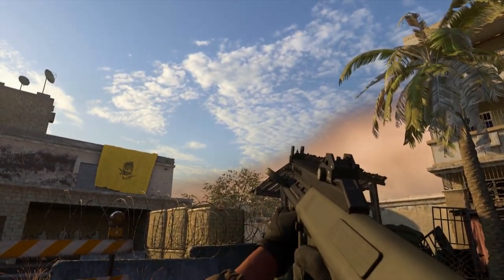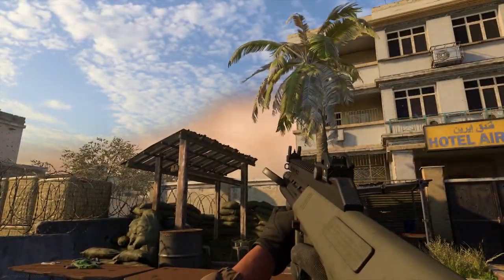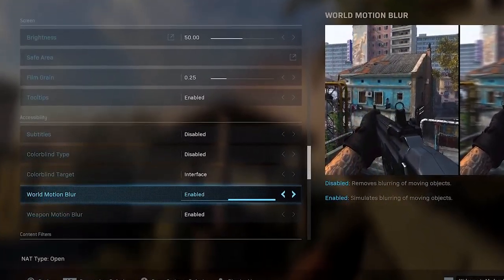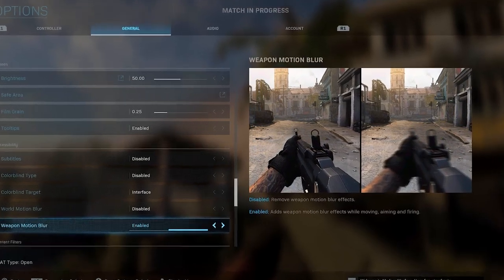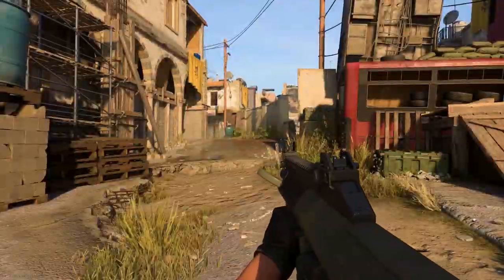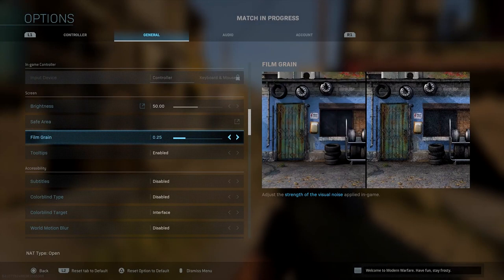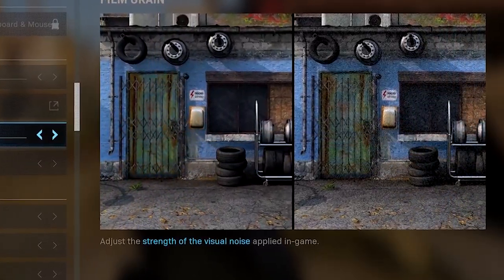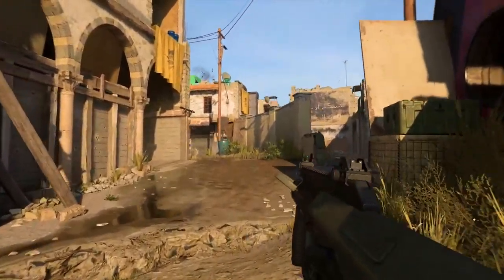These SMALL changes will make a BIG DIFFERENCE in Modern Warfare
These changes will improve your gaming experience in Modern Warfare!